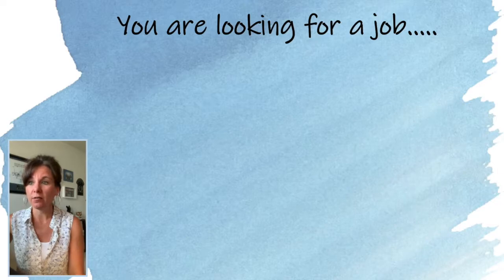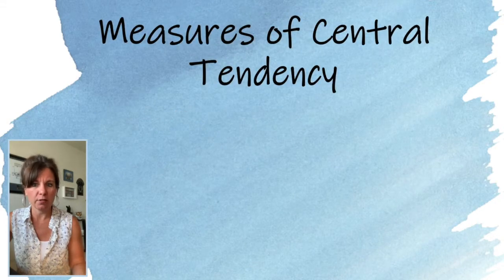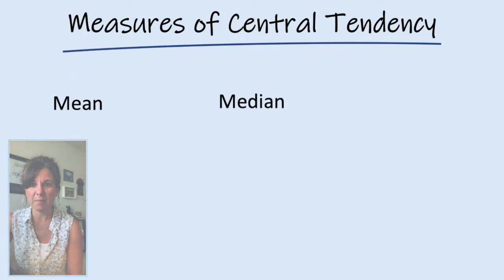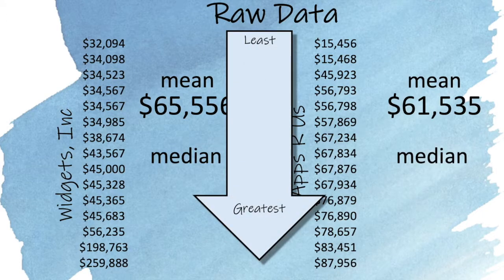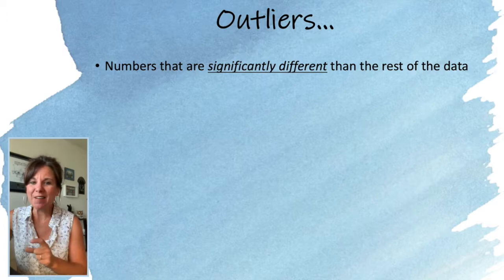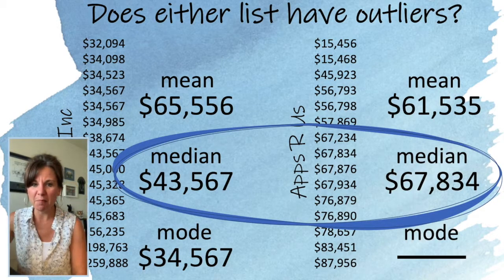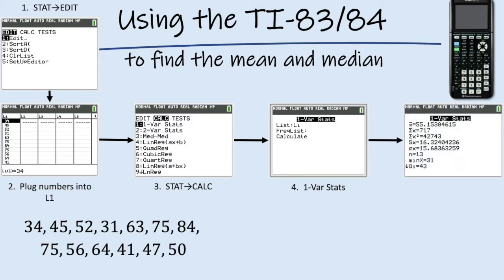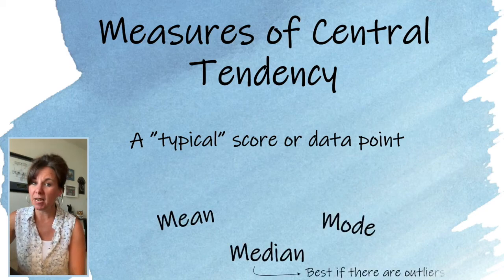2.2 Measures of Central Tendency VIDEO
How do find a typical data point of a group of numbers?